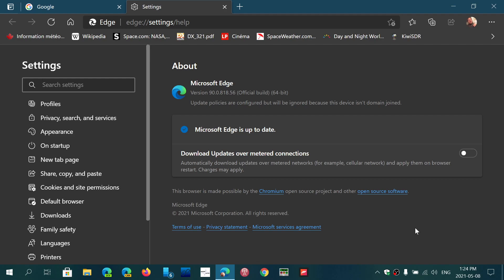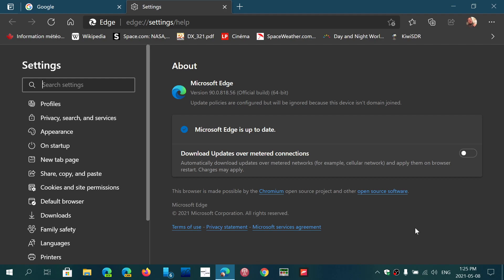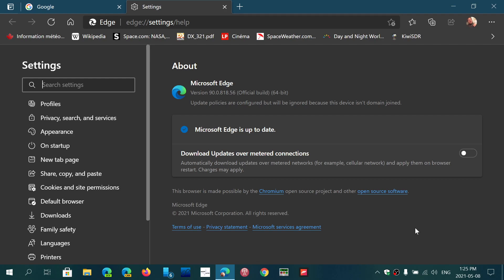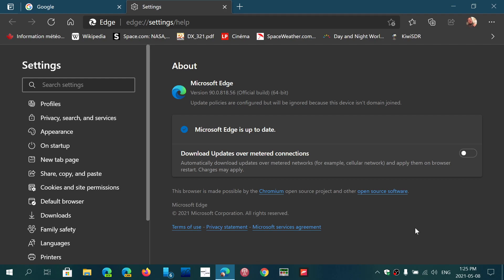Microsoft Edge might crash on YouTube video playback for some May 8th 2021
Microsoft has acknowledged that some people seem to have Edge stable crashes when watching YouTube videos